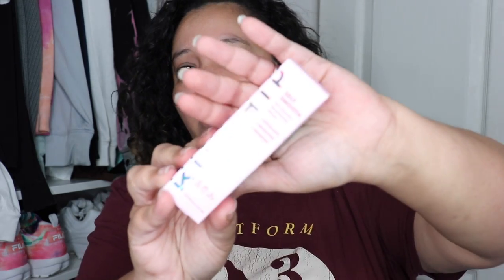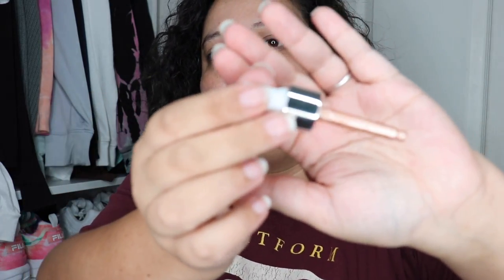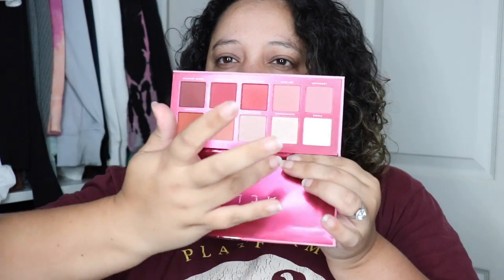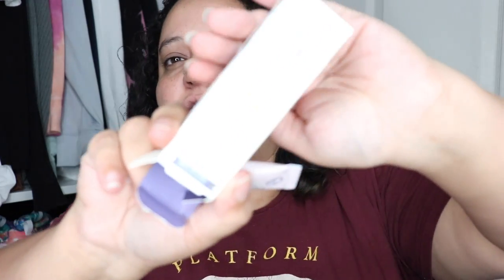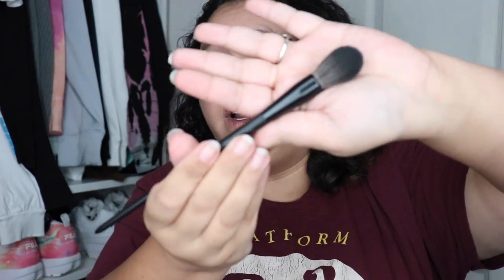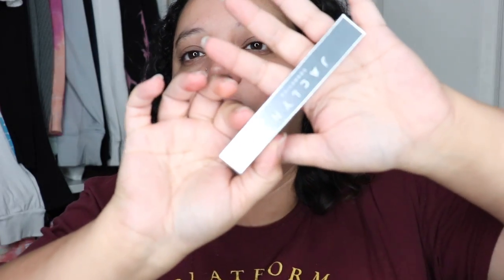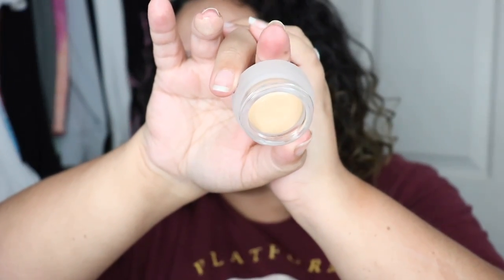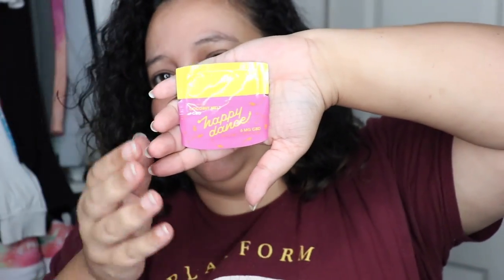Ulta Haul!!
Heyyyy! Enjoy my latest Ulta Haul... Have you bought any new makeup lately?

I SERIOUSLY appreciate it so much when you guys use my codes and links 😊 it means a lot to me guys. Thank you for always supporting me!